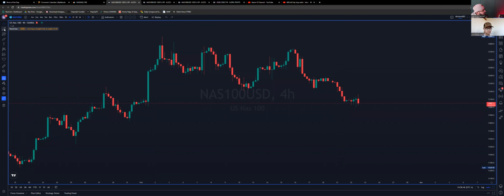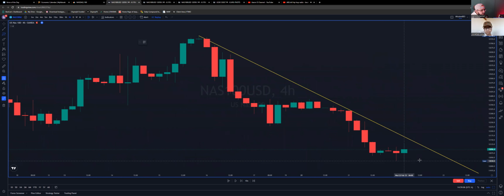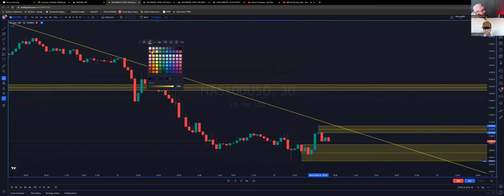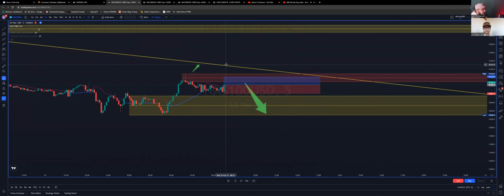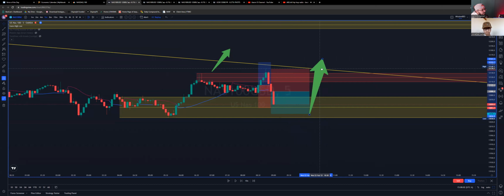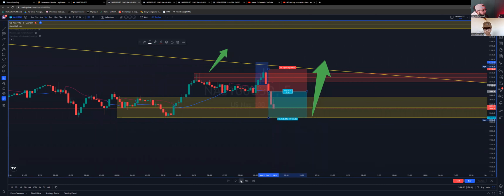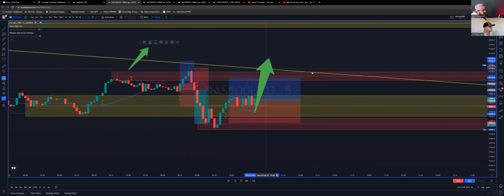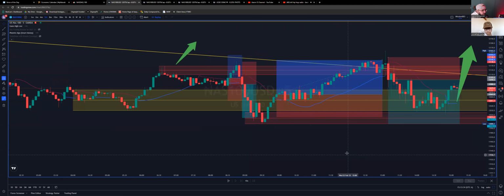Tools & Rules | Trading Nas100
Trading Nas100